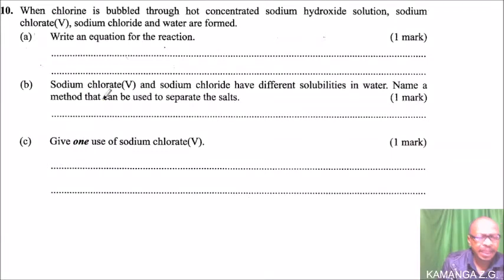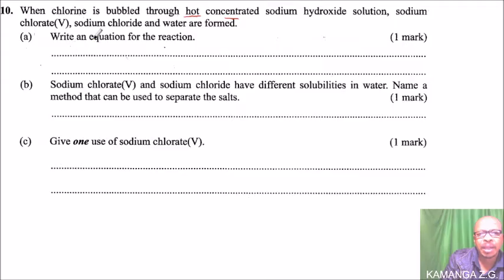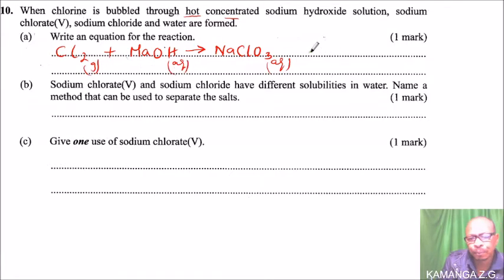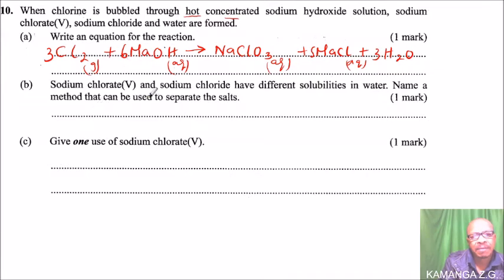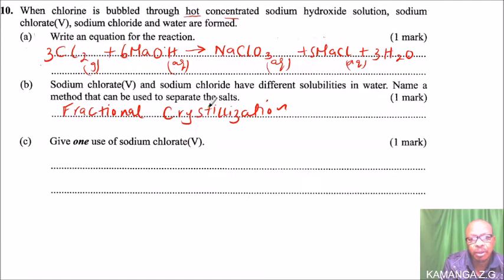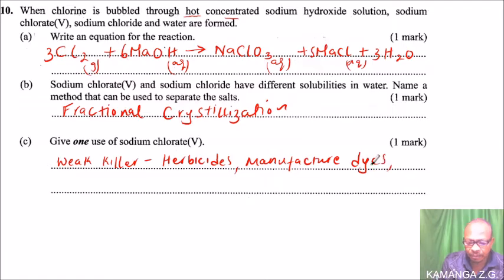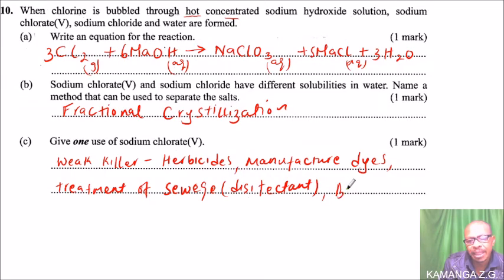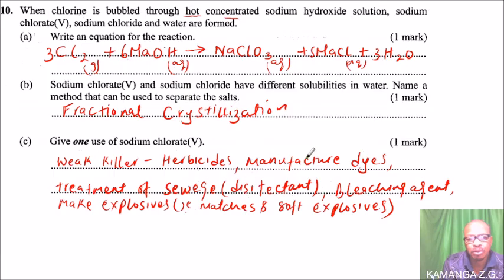2020 KCSE CHEM PAPER 1 NO. 10